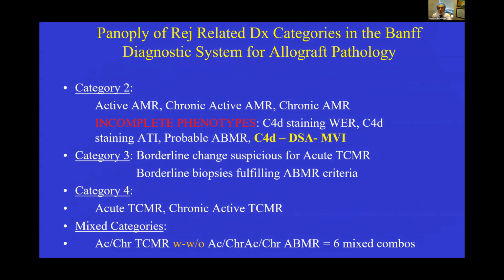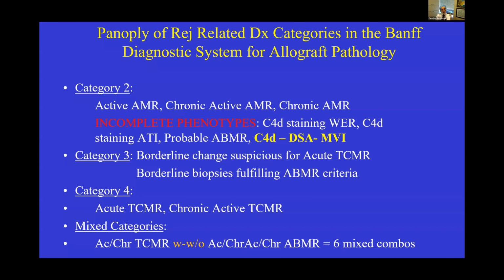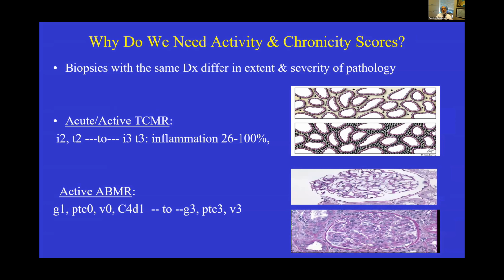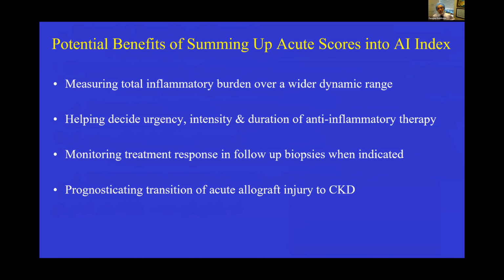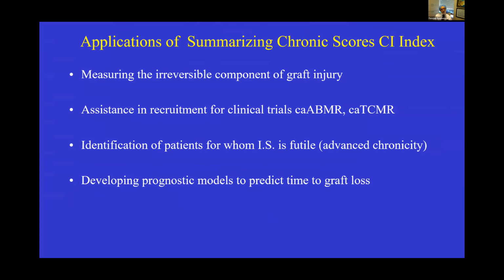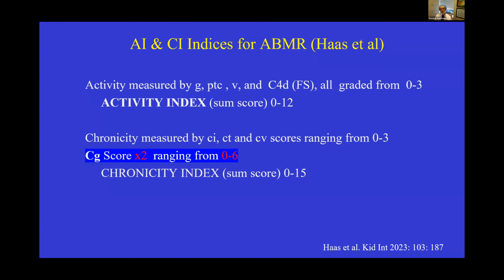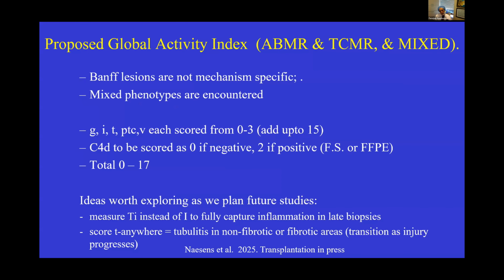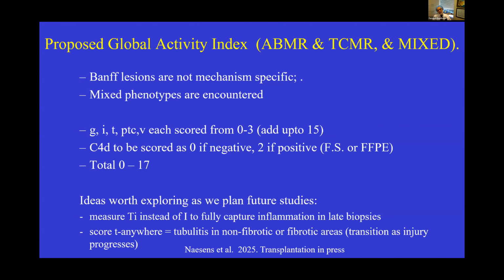Spectrum of Transplant Rejection: Implementing a Scalable Framework of Activity and Chronicity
Speakers:
Dr. Parmjeet S. Randhawa,
University of Pittsburg, Pennsylvania, USA.

Dr. Jesper Kers,
Leiden University Medical Center, Leiden, Netherlands.

Dr. Lynn Cornell,
Mayo Clinic, Rochester, Minnesota, USA

Dr. Maarten Naesens,
University of Leuven, Leuven, Belgium

Moderators:
Nicolas Kozakowski
University of Vienna, Vienna, Austria

Thangamani Muthukumar
Weill Cornell Medicine, New York, USA